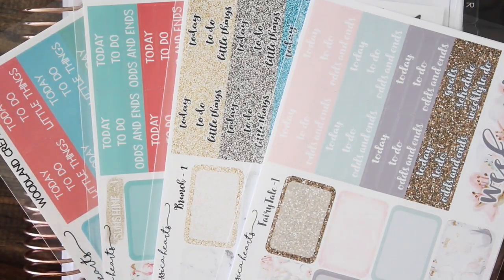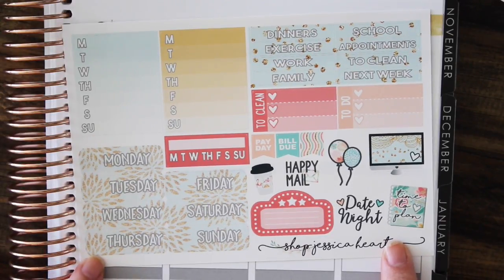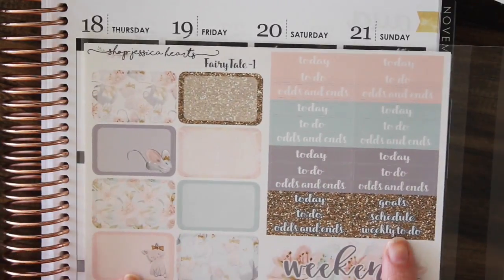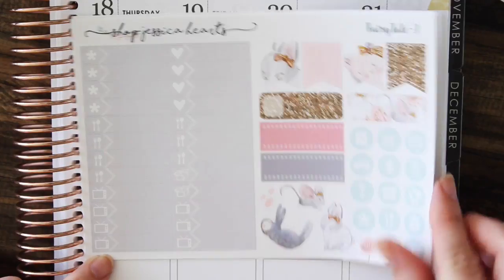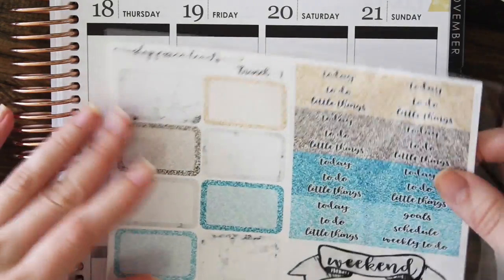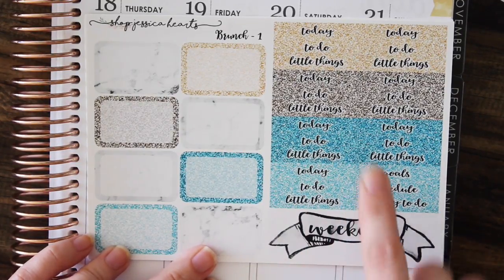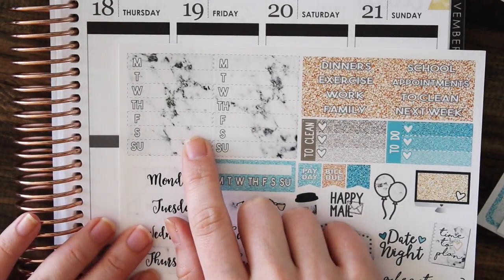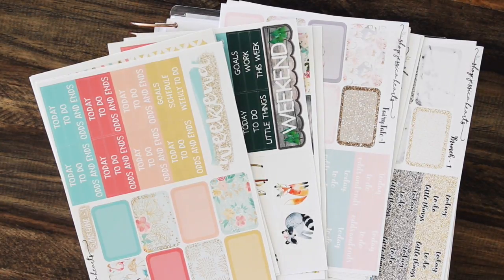New Releases+Restocks 8/19/16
Restock on 8/19 at 9 am PST:
-Sunshine
-September Monthly (limited)
-Woodland Creatures (final stock)
-Brunch New Release
-Fairy Tale New Release